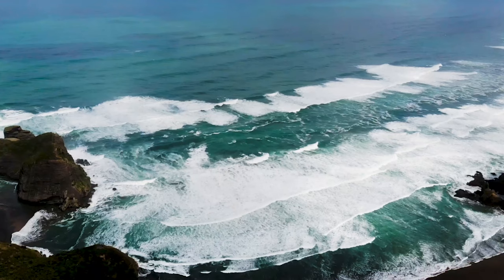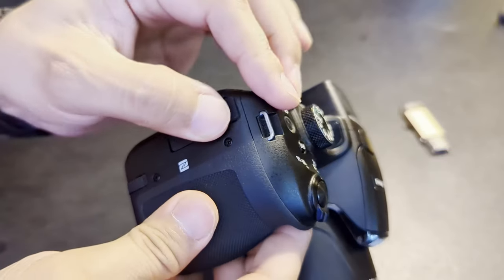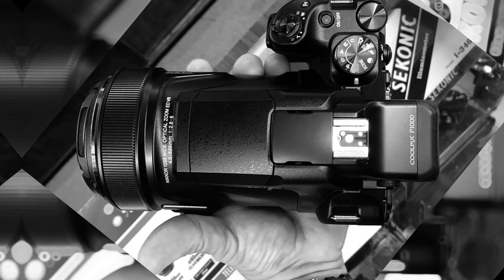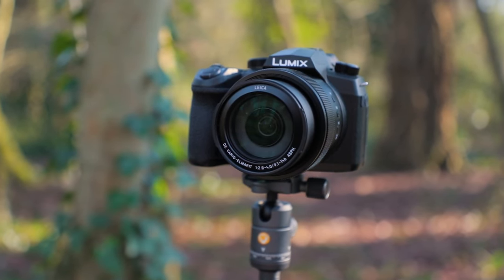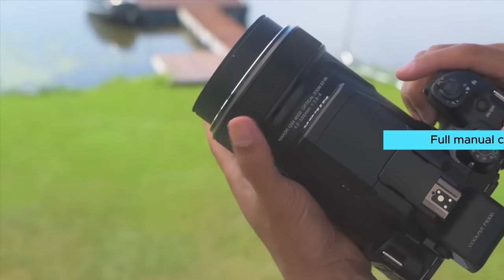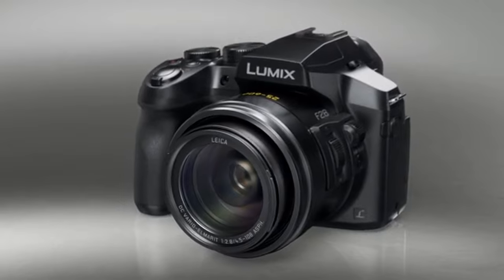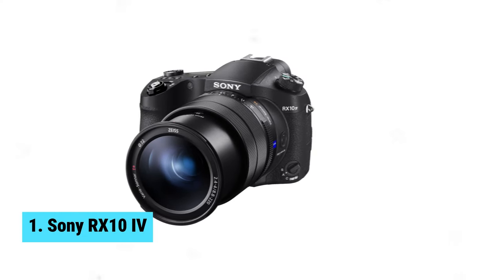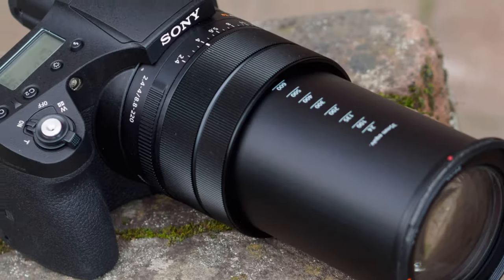Best Bridge Cameras 2024 | Which Bridge Camera Should You Buy in 2024?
Capture stunning moments with ease using the Best Bridge Cameras of 2024, offering versatility and powerful performance for photographers of all levels!

➡ Links of the Best Bridge Cameras we listed in this video.

👉Best Bridge Camera Overall
1. Sony RX10 IV

👉Best Budget Bridge Camera
2. Panasonic Lumix DMC-FZ300

👉Best Superzoom Bridge Camera
3. Nikon Coolpix P1000

👉Best Mid-Range Bridge Camera
4. Panasonic LUMIX FZ1000 II

👉Best Portable Bridge Camera
5. Nikon COOLPIX P950

00:00 Intro
01:02 Nikon COOLPIX P950
02:29 Panasonic LUMIX FZ1000 II
04:18 Nikon Coolpix P1000
05:44 Panasonic Lumix DMC-FZ300
07:11 Sony RX10 IV
08:36 Outro

📸✨ Leading the pack is the Sony RX10 IV, our top pick for the Best Bridge Camera Overall, combining advanced features with exceptional image quality. For those seeking affordability without compromising quality, the Panasonic Lumix DMC-FZ300 shines as the Best Budget Bridge Camera, offering impressive performance at a wallet-friendly price. Zoom in on distant subjects with precision using the Nikon Coolpix P1000, recognized as the Best Superzoom Bridge Camera, featuring an incredible zoom range for capturing faraway details. Experience professional-grade features without breaking the bank with the Panasonic LUMIX FZ1000 II, our choice for the Best Mid-Range Bridge Camera, offering superb image quality and versatility. For on-the-go photographers, the Nikon COOLPIX P950 stands out as the Best Portable Bridge Camera, providing powerful performance in a compact and portable design. Choose the bridge camera that suits your photography needs and unleash your creativity. 🌟📷